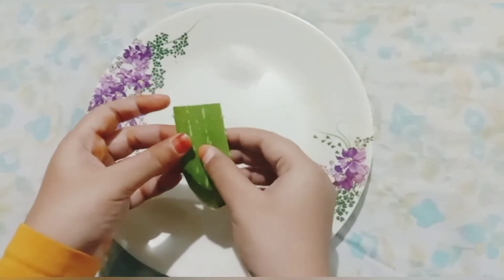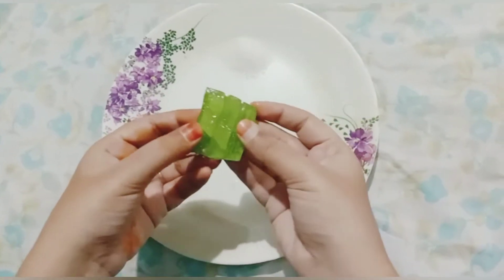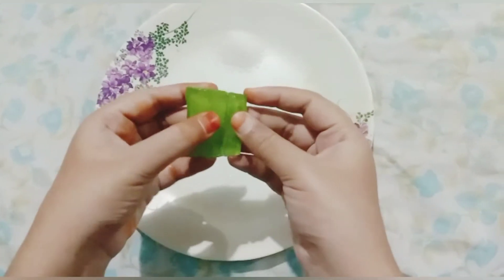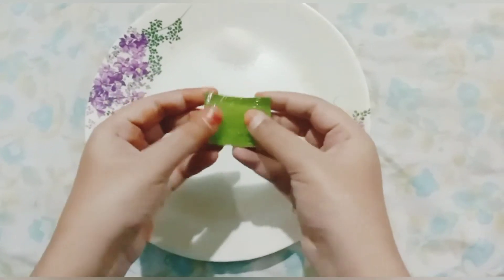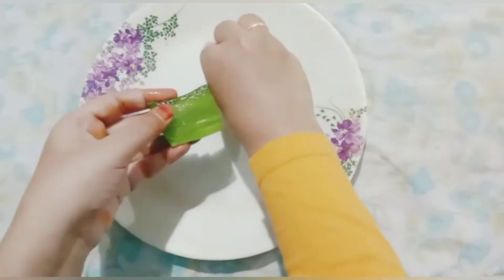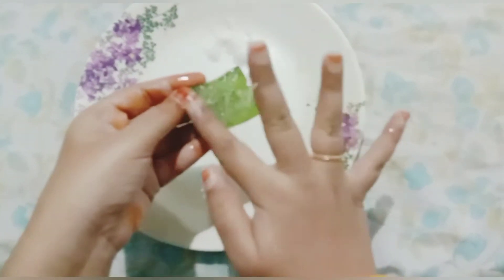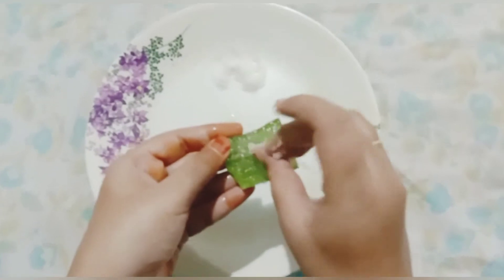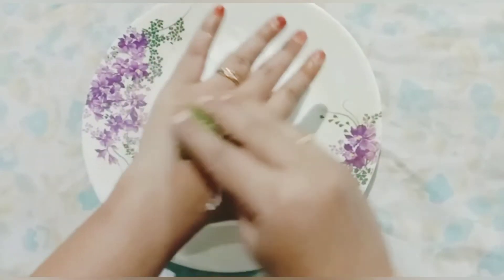Aloe vera and sugar simple skin care routine....😘 beauty tips